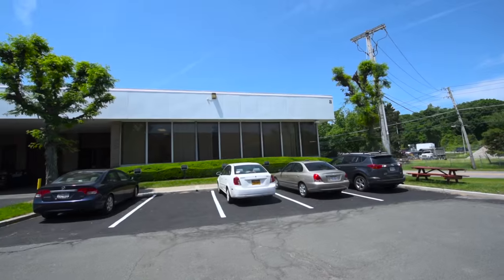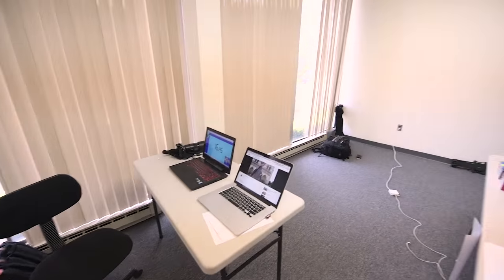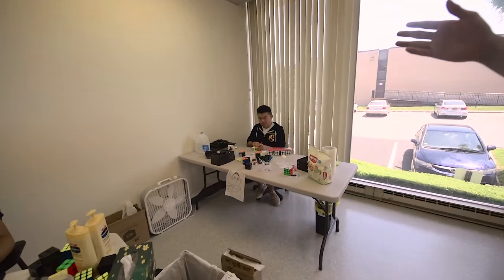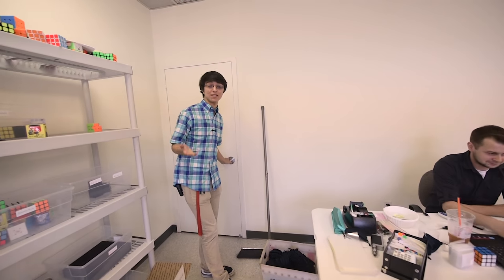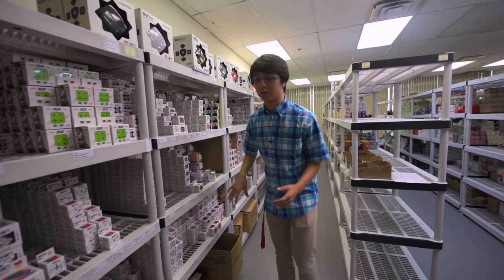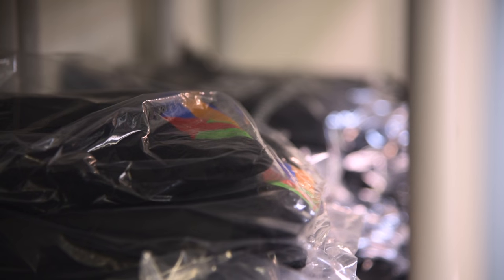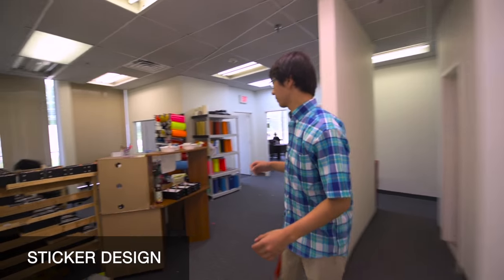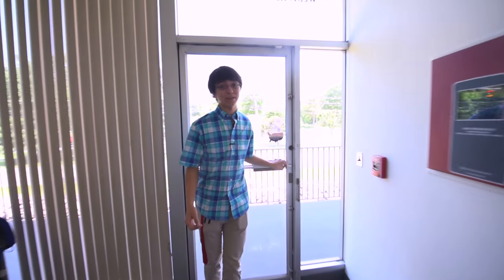TheCubicle.us Office + Warehouse Tour [Sale starting June 17]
We are pleased to present this tour of our new office and warehouse. We moved in recently and are excited to have a new platform to provide better and faster service.

The moving celebration sale has ended, but you can always check our current sale here!